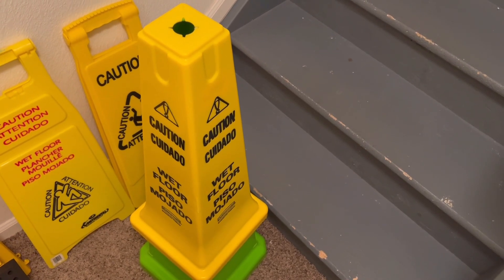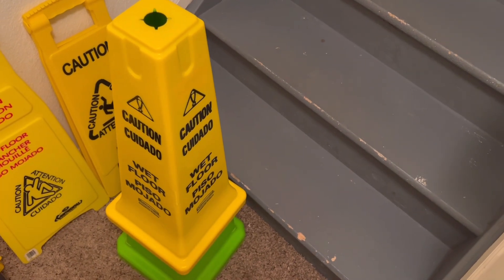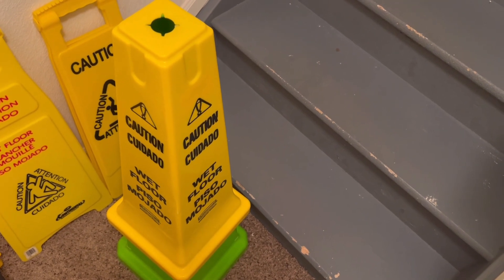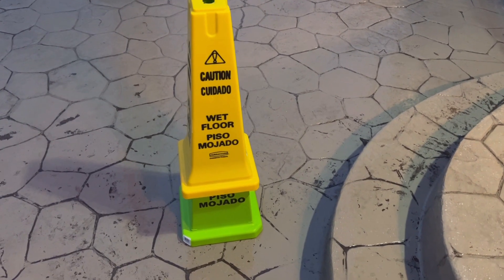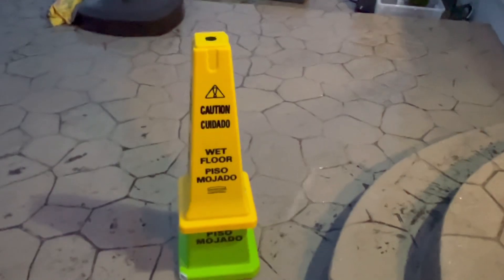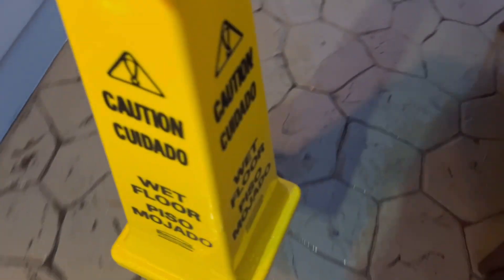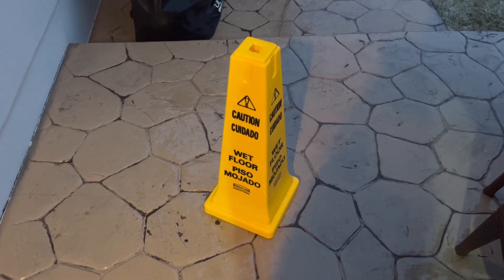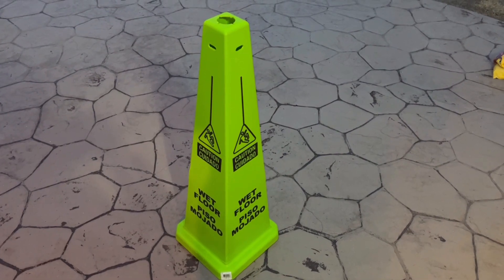Caution wet floor cones in the rain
Today it is raining so I put some wet floor cones on my patio since it is very slippery. Always make sure to place wet floor signs when it is raining, snowing, or whatever can make the ground slippery.